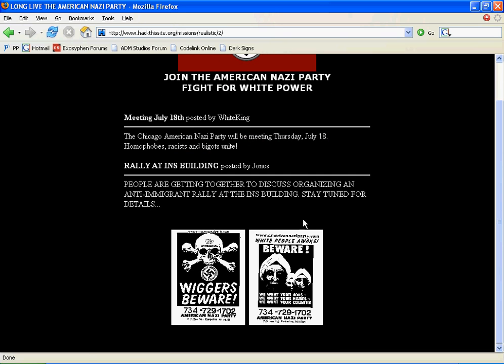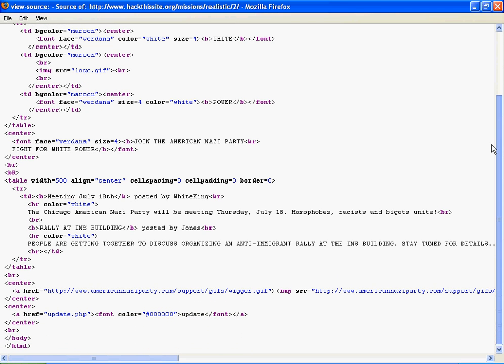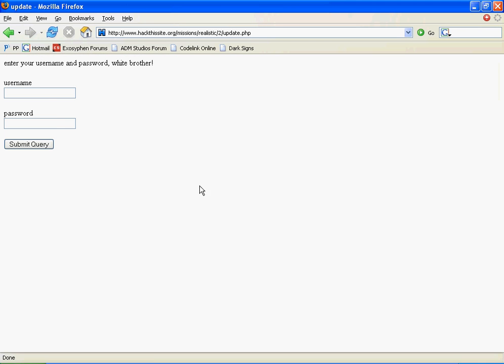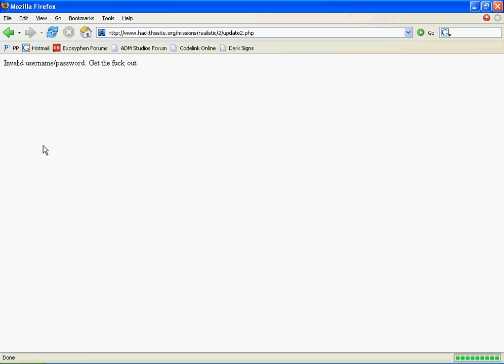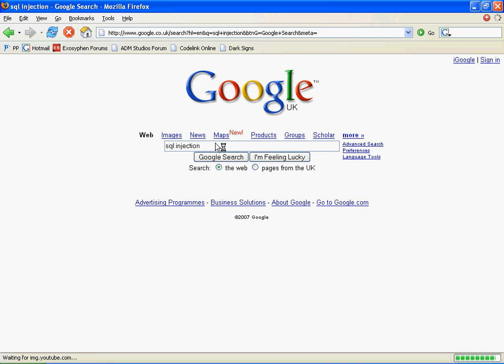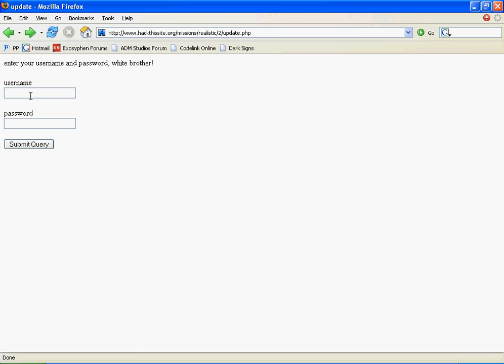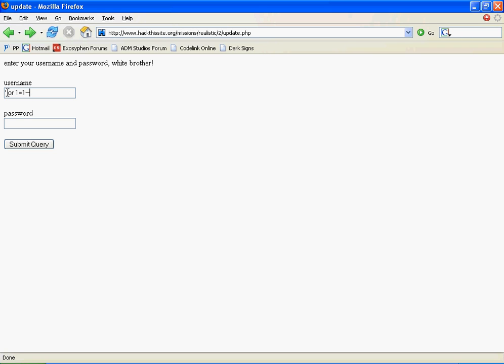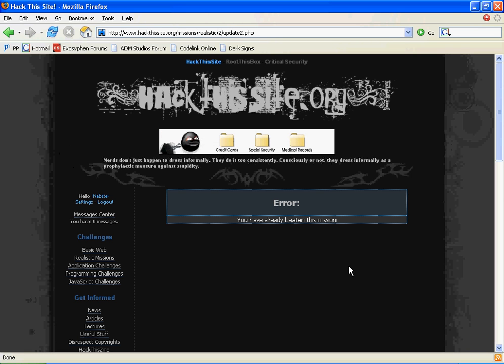HackThisSite Realistic 2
HackThisSite realistic 2 walkthrough.